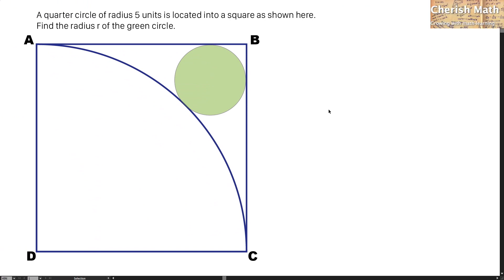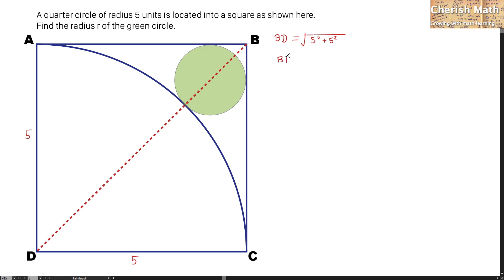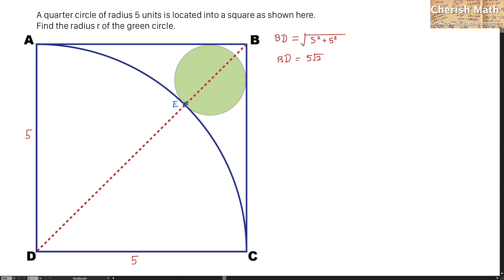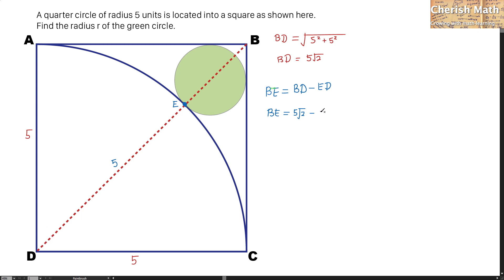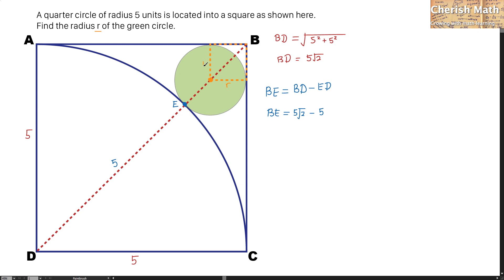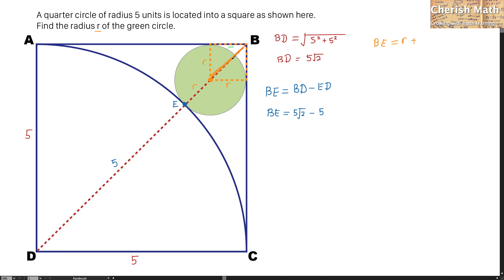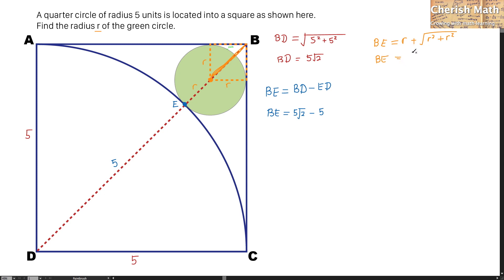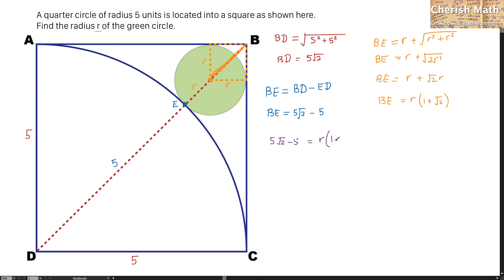Find the radius of the green circle.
Complete question:
A quarter circle of radius 5 units is located into a square as shown here.
Find the radius r of the green circle.
The answer in exact form once rationalized the surd is 5(3-2√2)